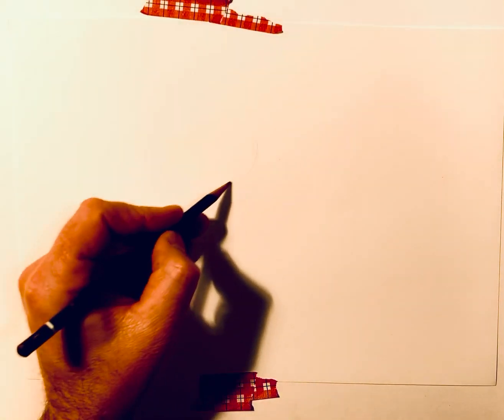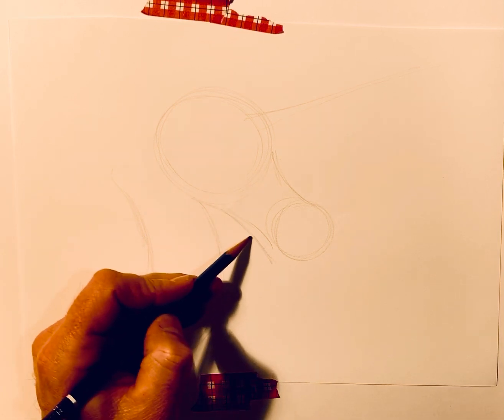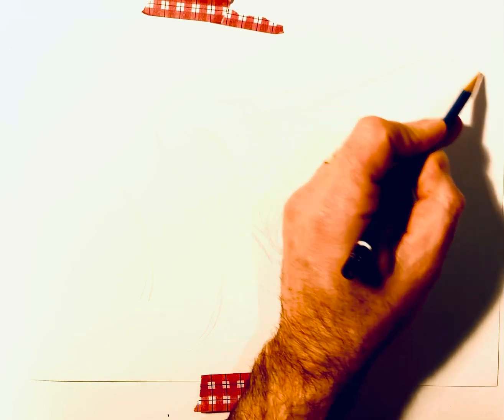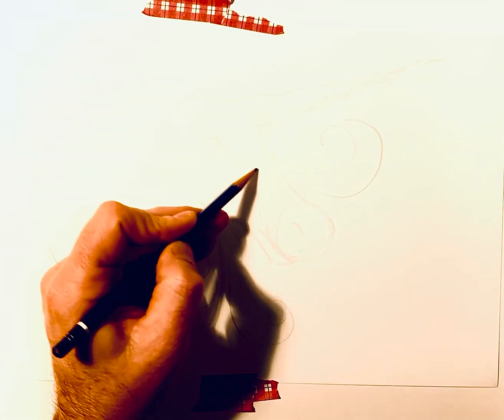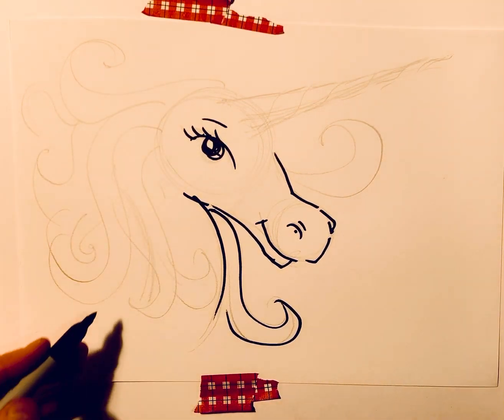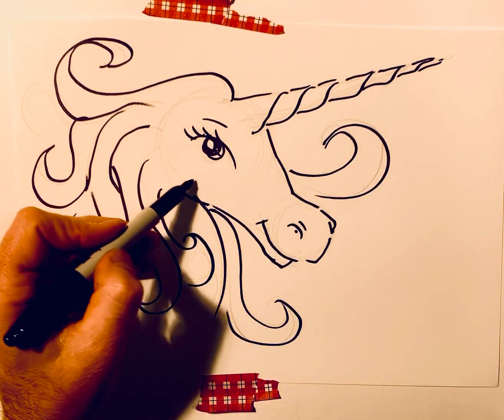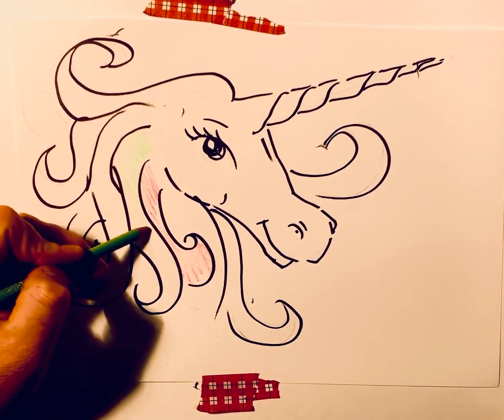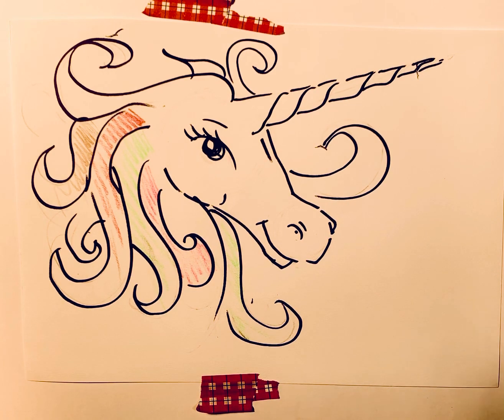How to draw step by step drawing a unicorn